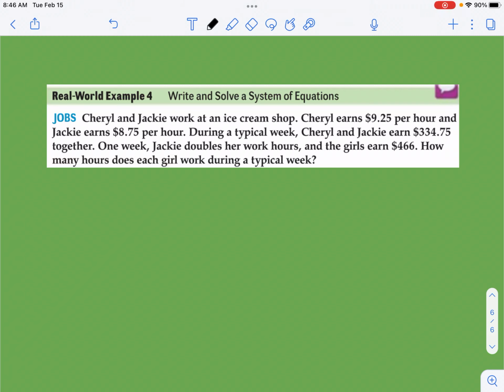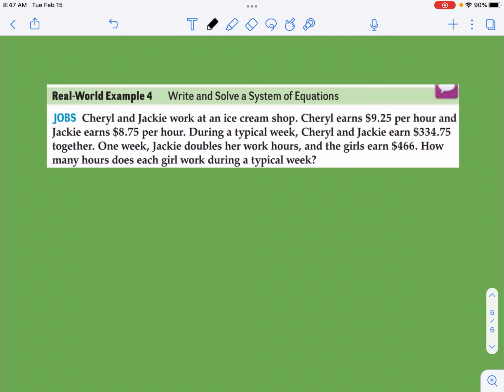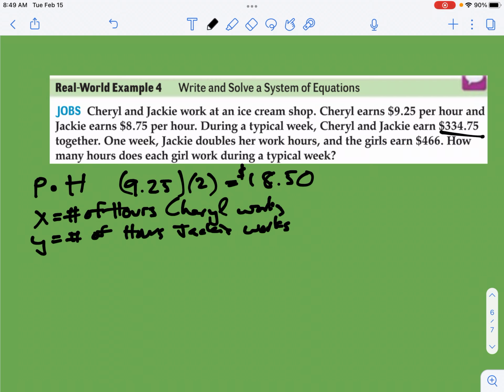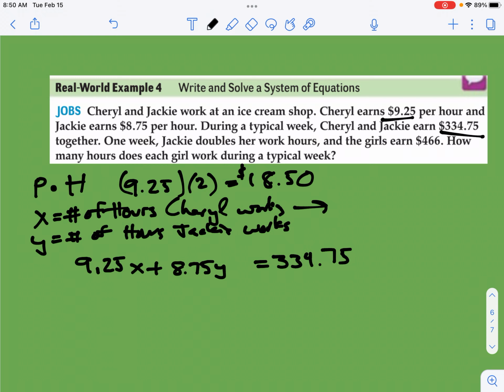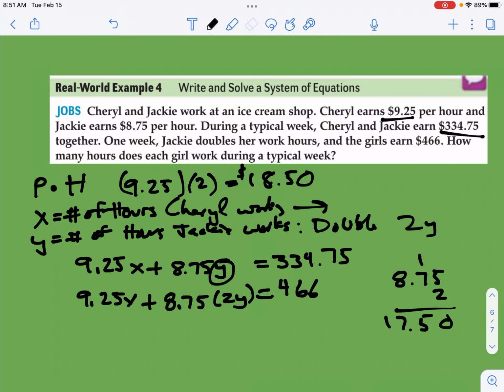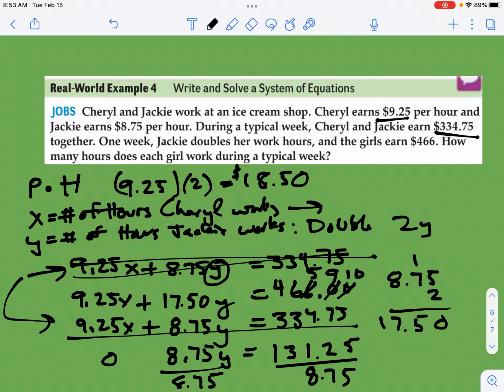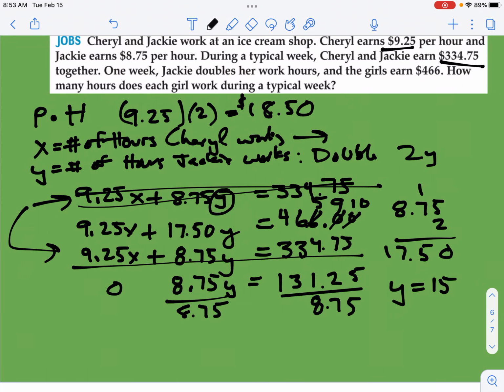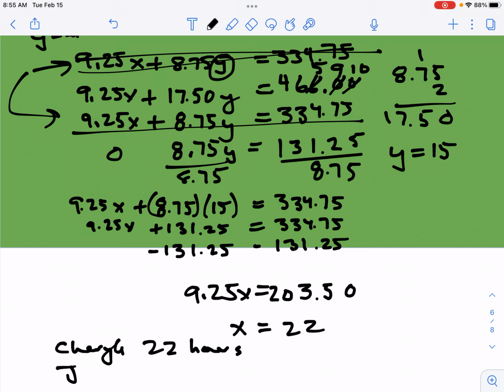Alg 6-3 Solving Systems of Equations: Elimination - Word Problem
Those darn words popping up in our math problems again...